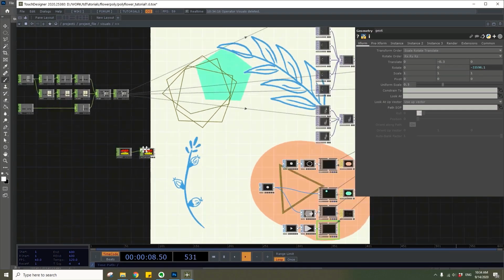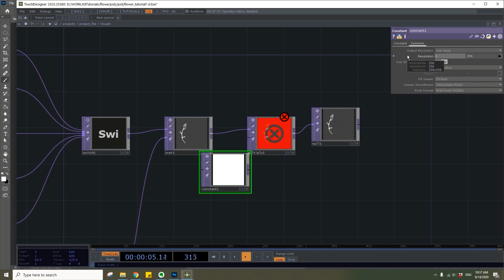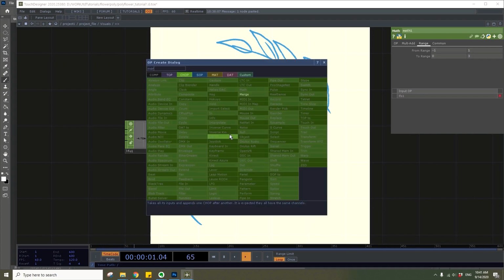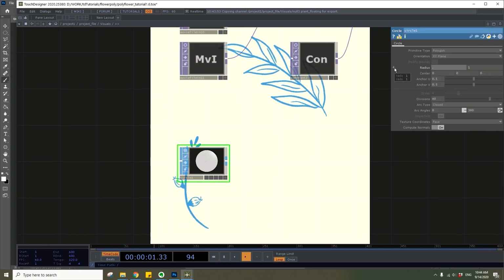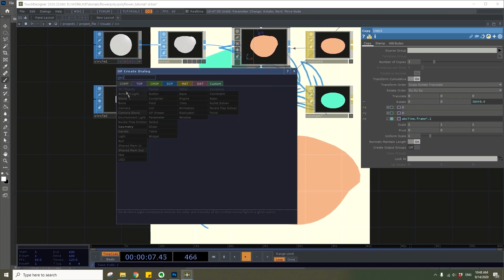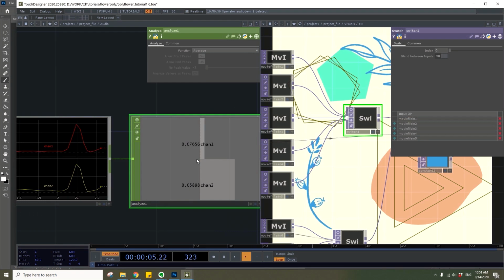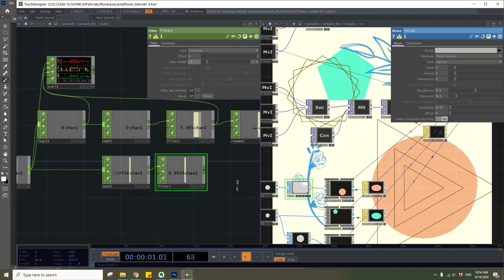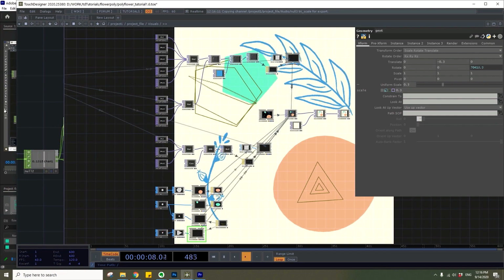Audio Reactive Analog Content in TouchDesigner - TouchDesigner Tutorial 023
Get access to over 300+ hours of structured, professional course content, 200+ hours of Accelerator Session masterclass recordings, and access to a private mentorship community with experienced pros like Matthew Ragan and Elburz Sorkhabi

Getting that analog look in your content can be hard when you're working in digital media. In this guest video, Crystal Jow walks you through building a TouchDesigner network that takes advantage of various techniques including preparing analog assets, importing them into TouchDesigner, animating them, mixing them with digital content, and then filtering them to feel more natural. The networks built are also audio reactive and can be used either in live performances or to build great music videos.